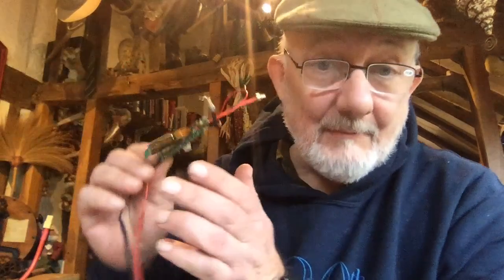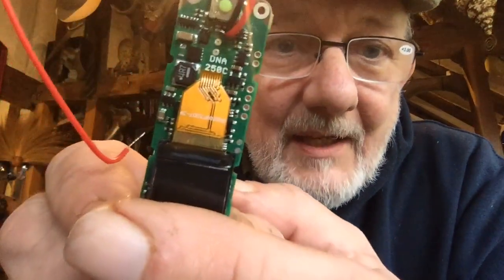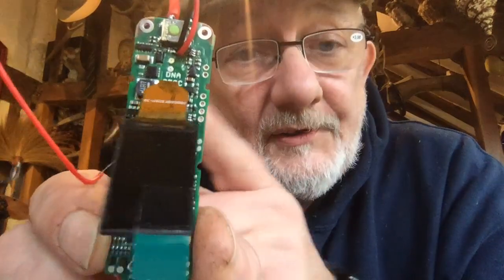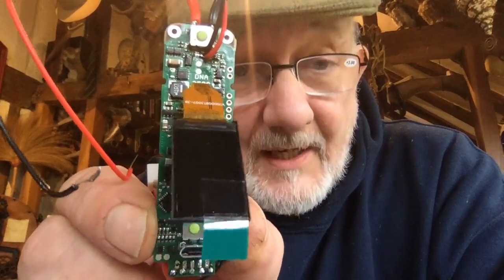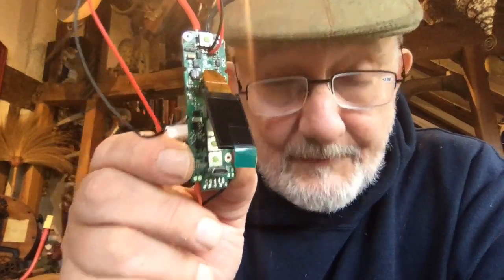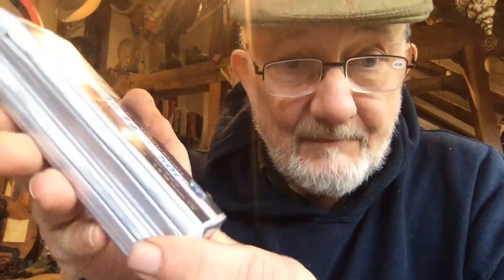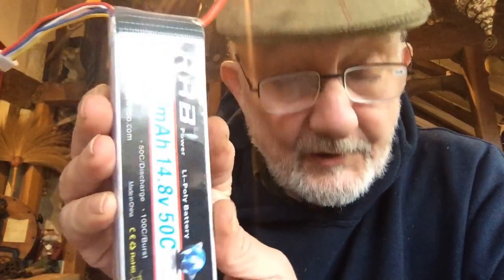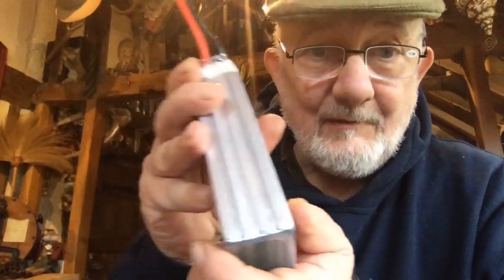Edwards DNA250c custom mod 4s 6000mAh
I am making a DNA 250c custom mod for Edward Barfield, I have removed the led cluster and I am hoping that its supply will be able to drive a mosfet,